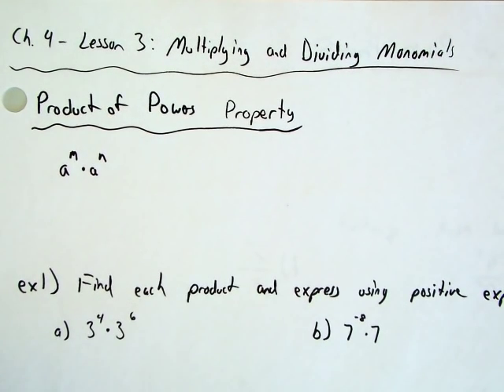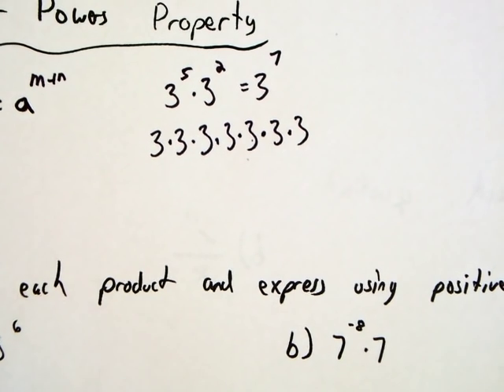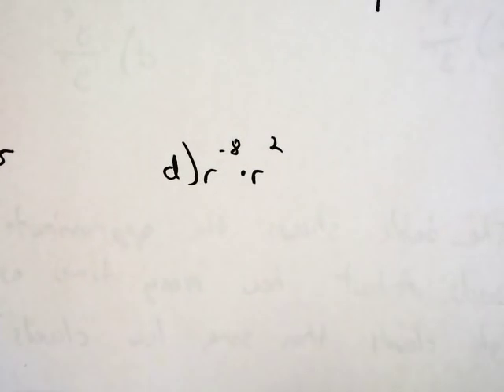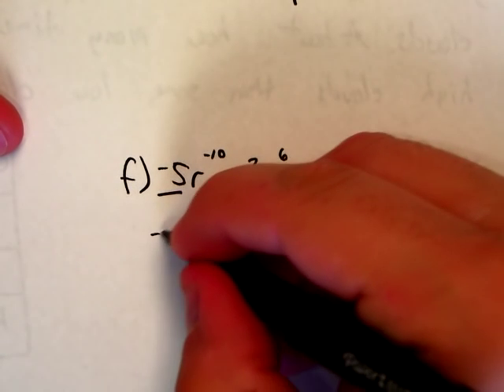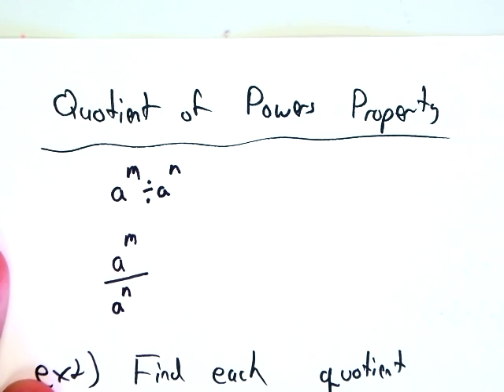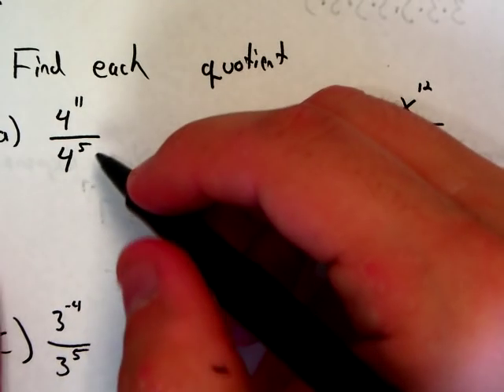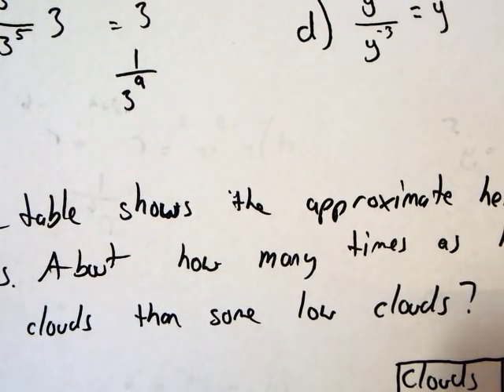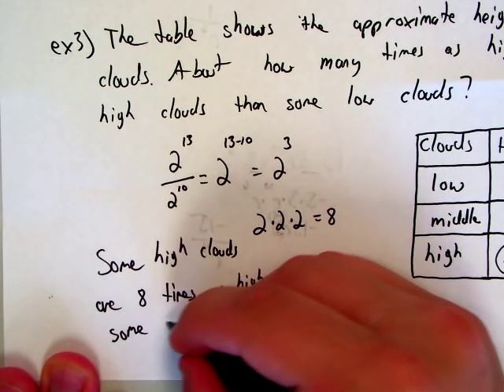Adv - Ch. 4 - Lesson 3: Multiplying and Dividing Monomials